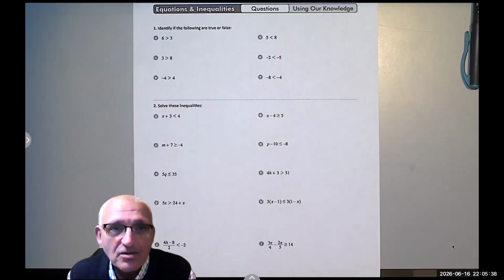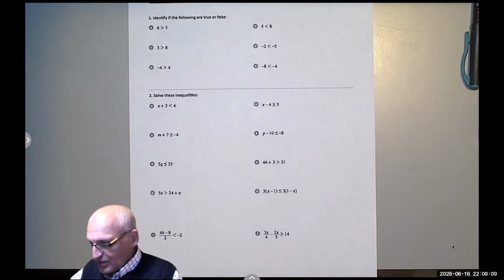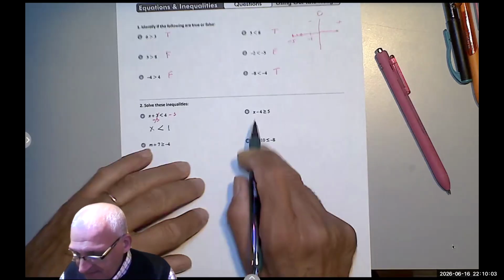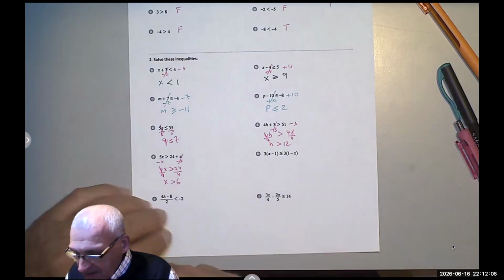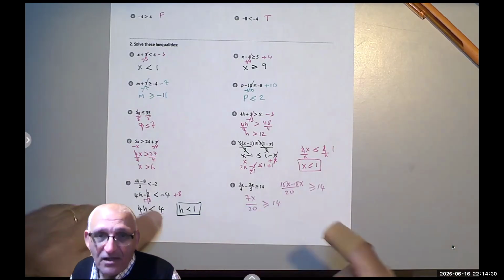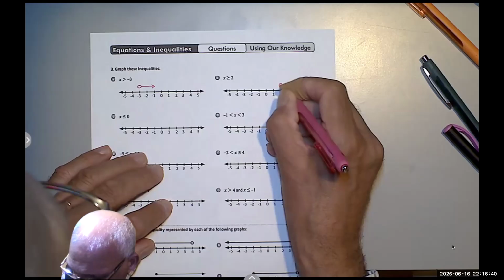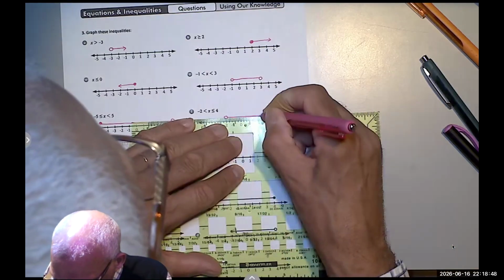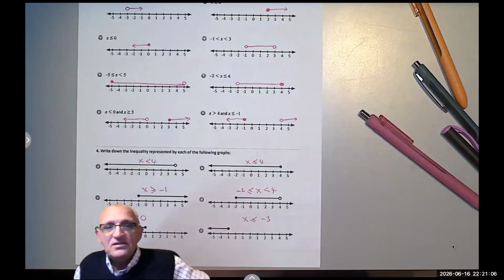Lesson 10 Inequalities Made Easy | Algebra 1 | Solving & Graphing Inequalities Step by Step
In this Algebra 1 lesson, we introduce inequalities, one of the most important concepts in algebra. Unlike equations, inequalities compare values that are greater than, less than, greater than or equal to, or less than or equal to one another.

You'll learn how to solve one-step and two-step inequalities, work with positive and negative numbers, translate English phrases into mathematical inequalities, and graph solutions on a number line using open and closed circles.

We also explore interval notation concepts and learn how to read and interpret inequality graphs.

📚 Topics Covered

✅ Greater Than

✅ Less Than

✅ Working with Positive and Negative Numbers

✅ Translating Words into Inequalities

✅ "At Least" vs. "At Most"

✅ Number Line Graphs

✅ Open and Closed Circles

✅ Compound Inequalities

✅ Reading Inequality Graphs

✅ Interval Interpretation

✅ Algebra 1 Foundations

This lesson provides the foundation for future topics including compound inequalities, systems of inequalities, coordinate graphing, and linear programming.